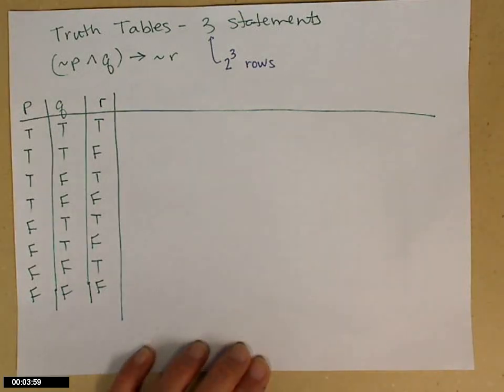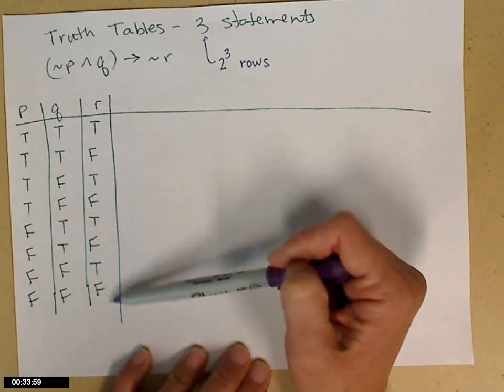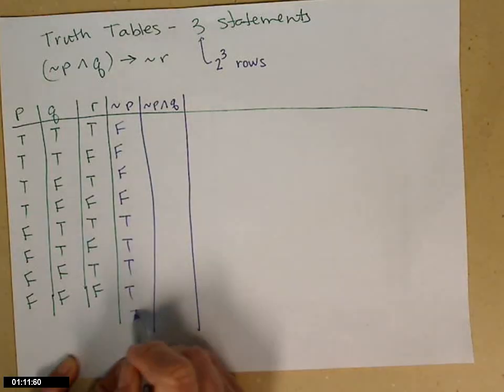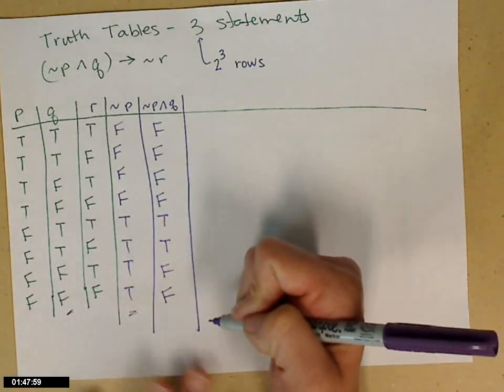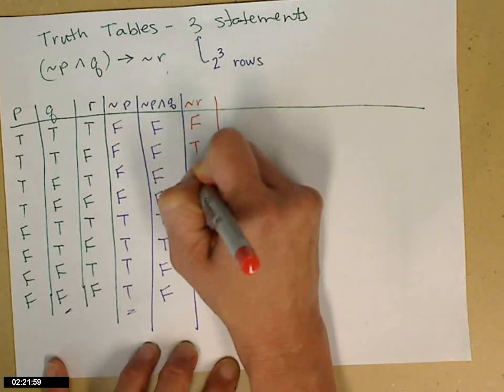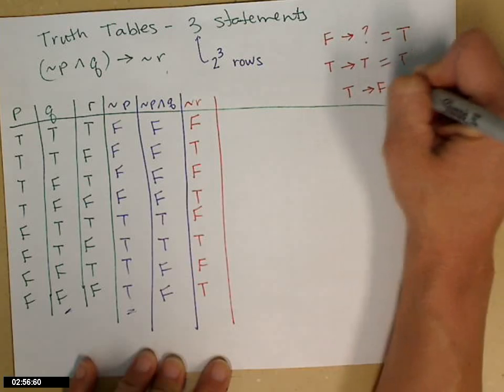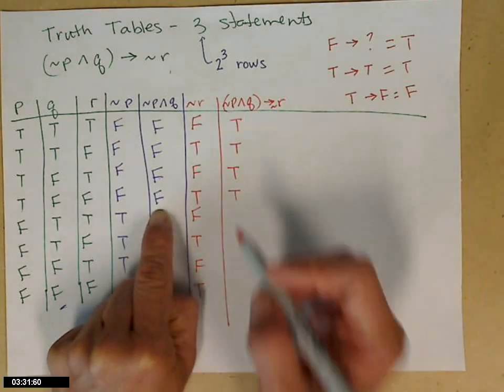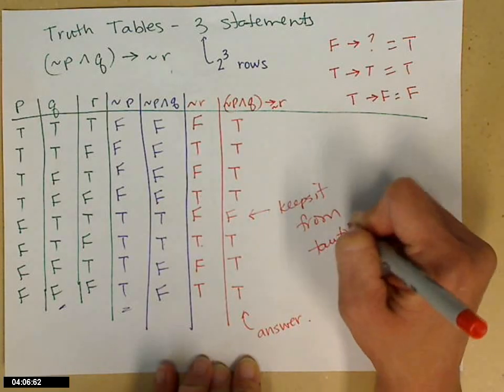Truth Table 3 statements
An example of constructing a truth table with 3 statements